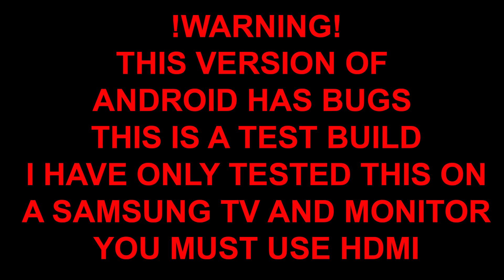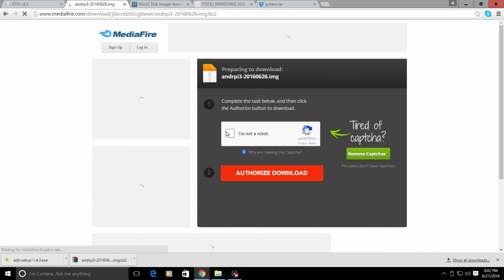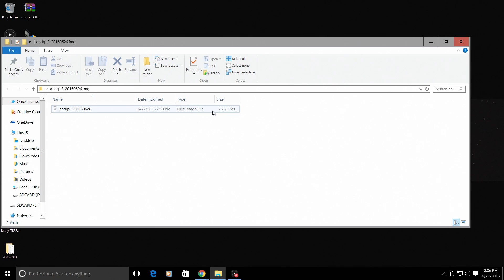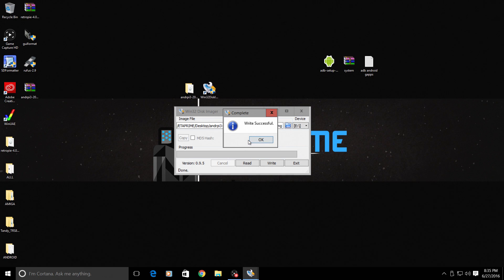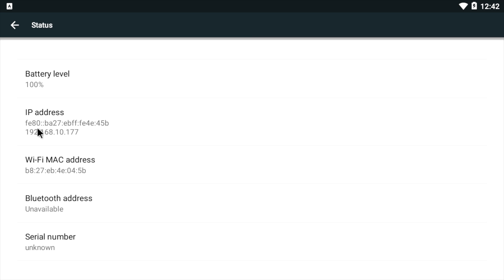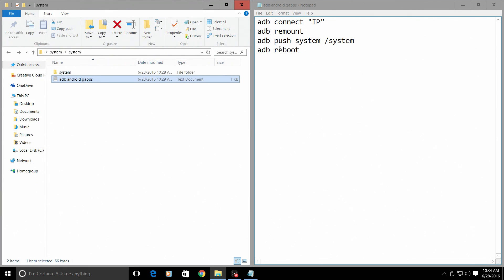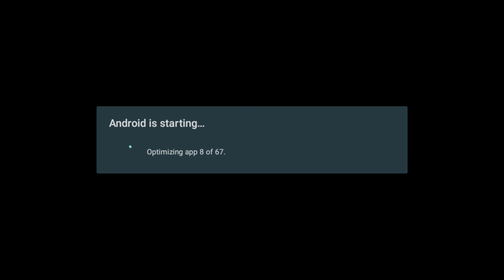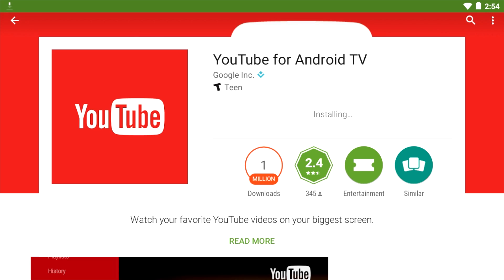Raspberry PI 3 How To Install Android 6.0.1 And Google Play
AMAZON LINKS
AMAZON LINKS